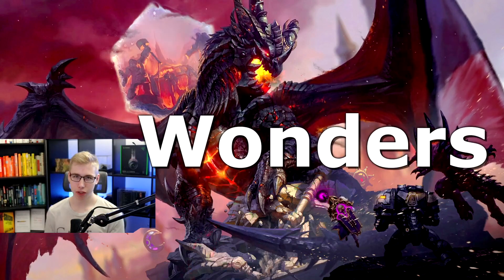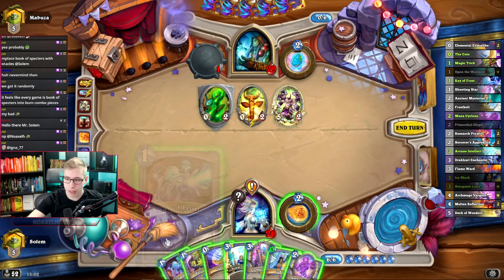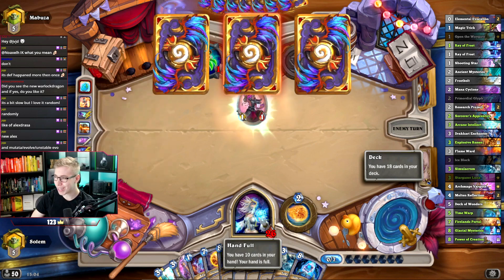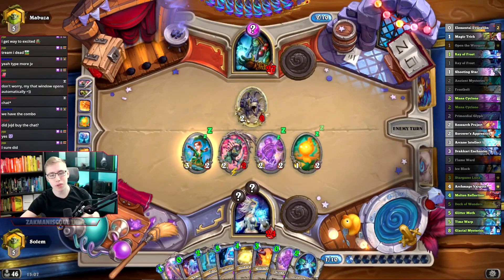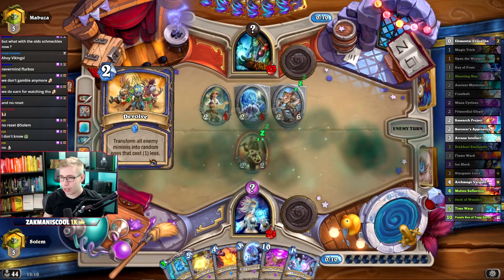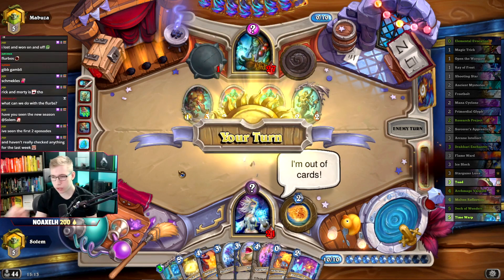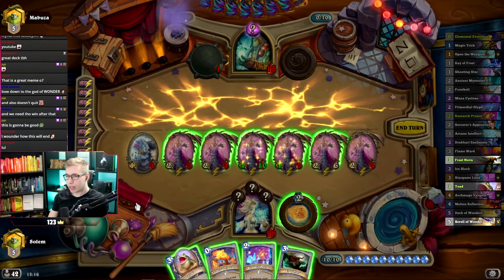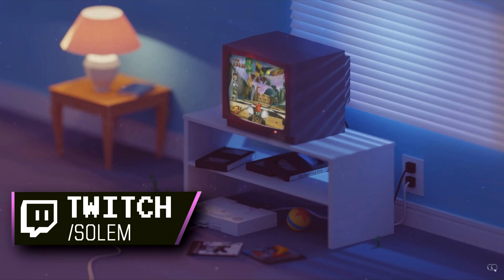60 Scrolls of Wonder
60 Scrolls of Wonders... I know. Why would anyone ever want to play this and the answer is simple: to get those random highlight moments that give us free HS daily moments exposure I mean that grant us lasting happiness. Setting this up took a few attempts considering most people just trying to win on turn 5 and they are quite successful with that strategy against this deck

Code:
AAEBAf0ECMAB0MECmMQCoNMC/eEC7vYC1pkDv6QDC6sE5gSWBdrFArT8Arn/AsiHA5+bA+KbA/+dA/SrAwA=

▬▬▬▬  Socials  ▬▬▬▬

▬▬▬▬  Schedule  ▬▬▬▬
⚜️ Live on Twitch Daily at ➥ 1pm CET